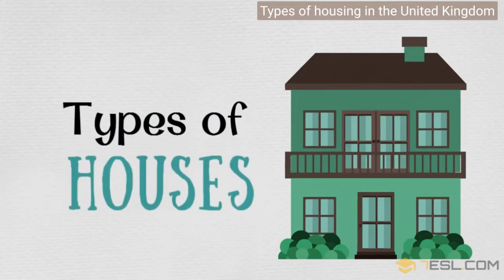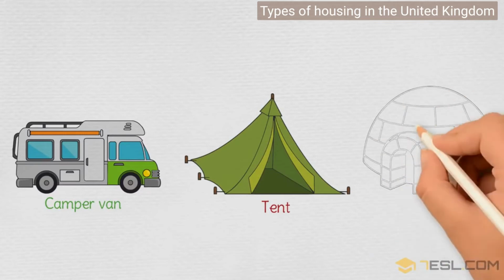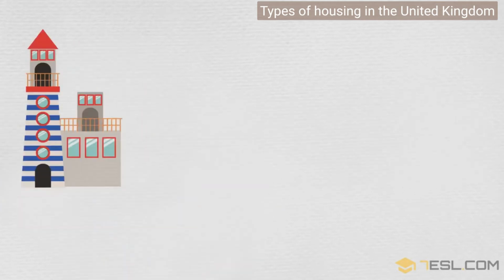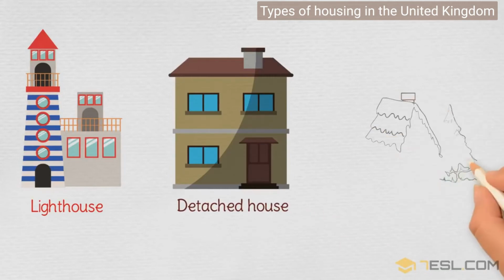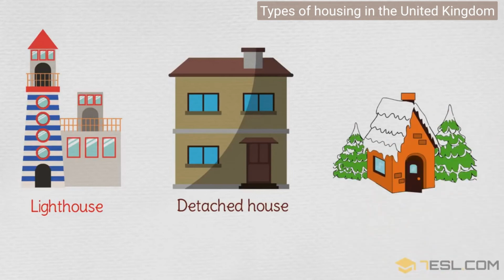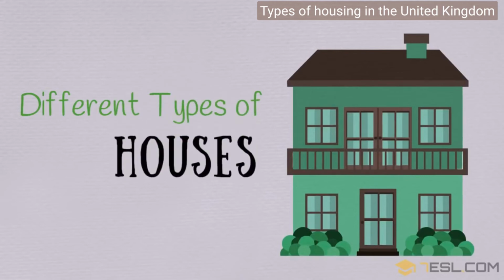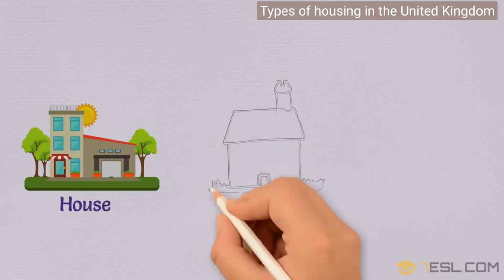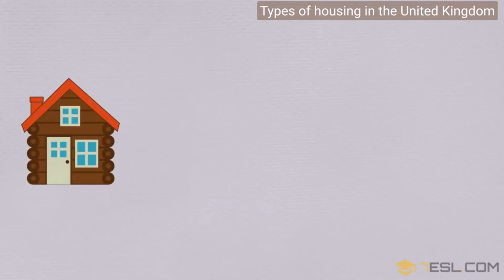Types of housing in the UK, أنواع المساكن في المملكة المتحدة